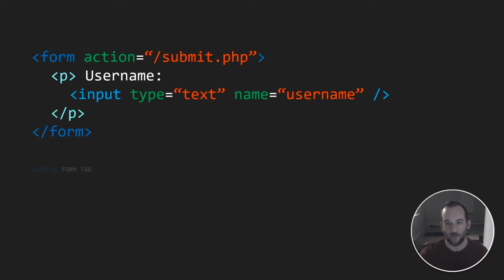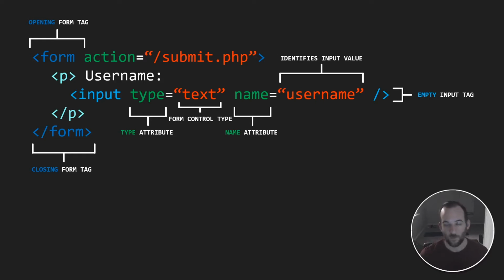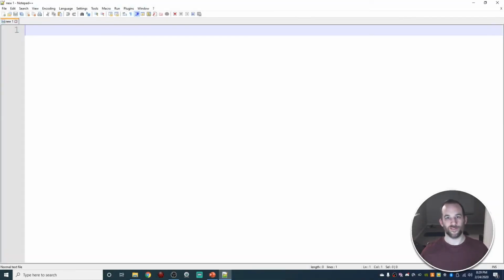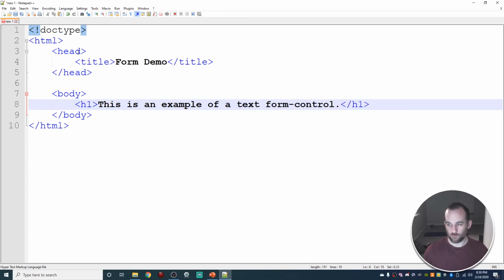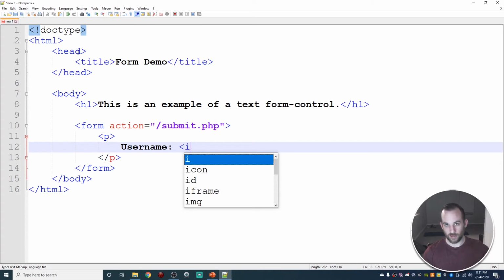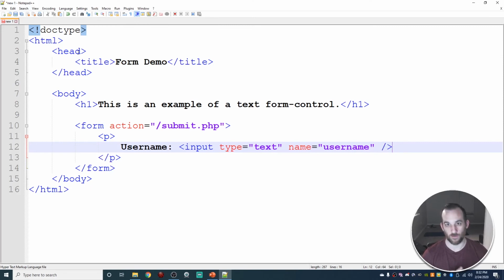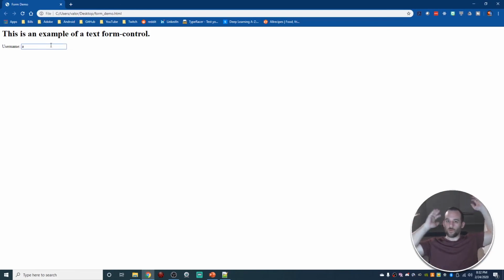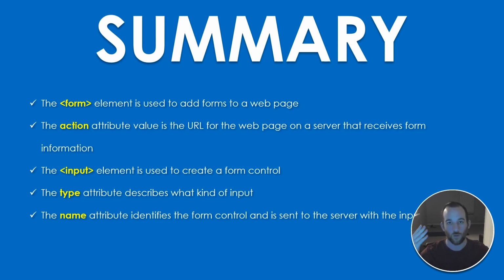HTML5 FORMS - Example Form Control and Explanation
In this video we cover an example Form Control in HTML.  There are many different types of Form Controls, but I will cover the basic text Form Control.